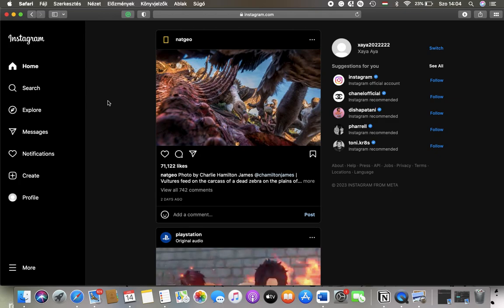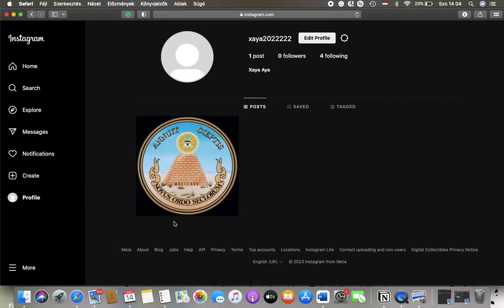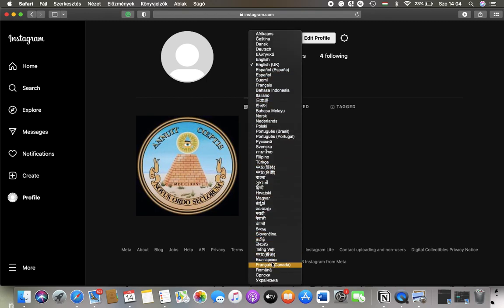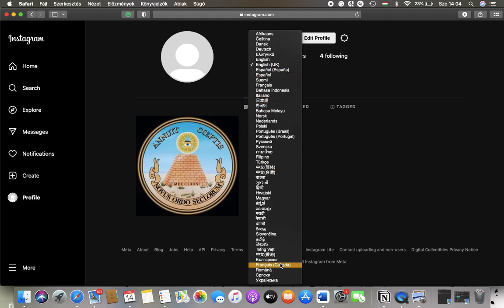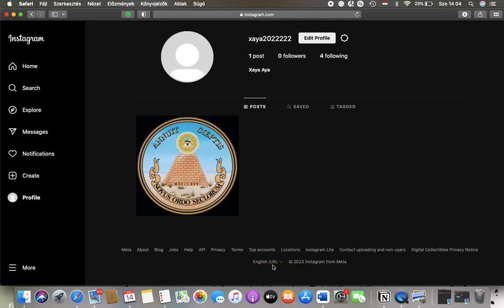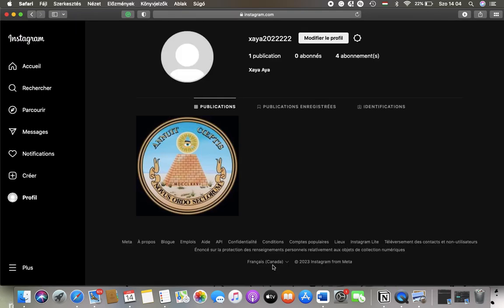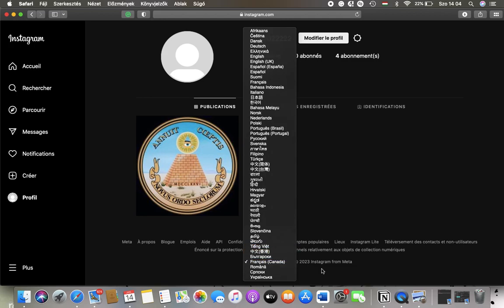How to change the language of Instagram?